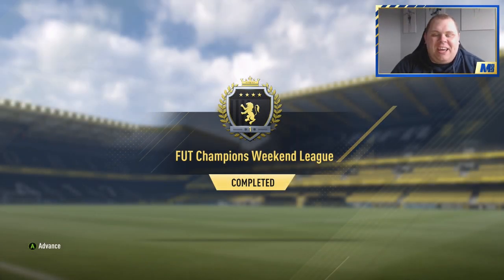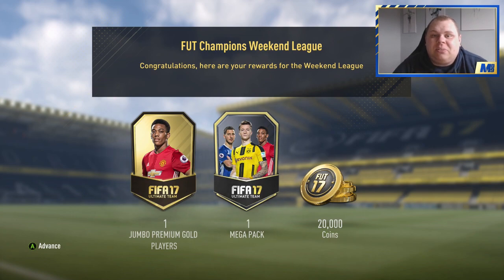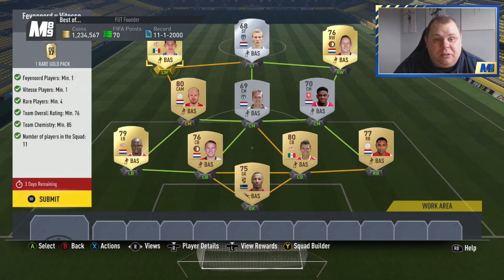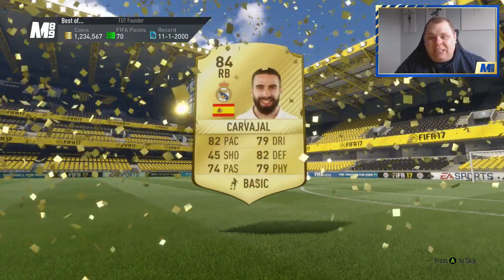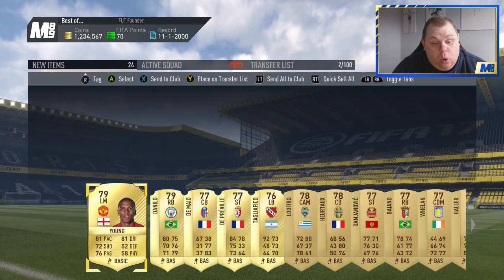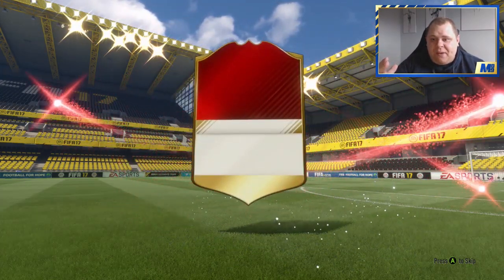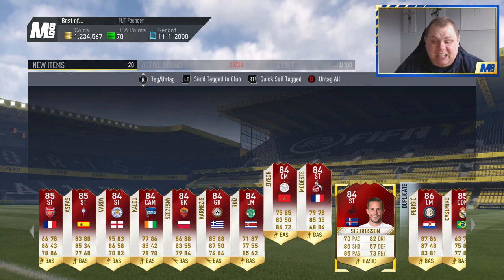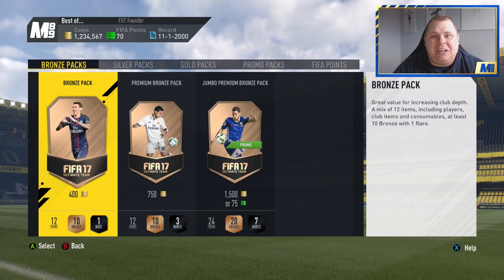THE FINAL PACK! OH YES! | FUT CHAMPIONS MONTHLY REWARDS | FIFA 17 ULTIMATE TEAM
THE FINAL PACK WOW FIFA 17 FUT Champions Monthly Rewards! Lets smash 1,000+ likes on this lads?!
Cheap MSP/PSN and Game Codes Use 'M89' for cashback!

Video Summary:
Today we'll be getting our FUT Champions Monthly Rewards! If you want to catch any recent FIFA 17 Player Reviews and be ready for the FIFA 18 Player Reviews on FIFA 18 Ultimate Team / FIFA 18 , check out